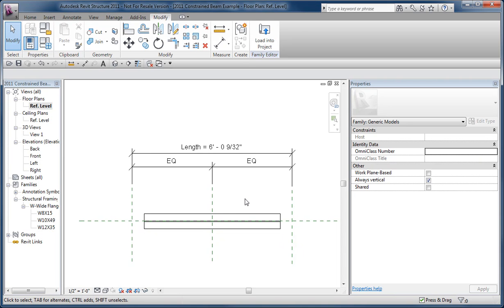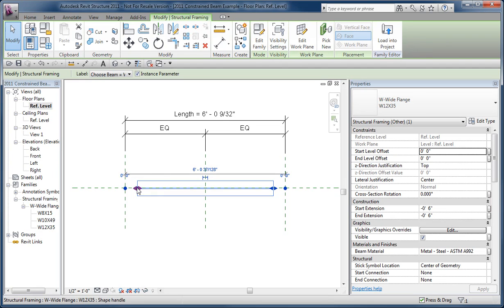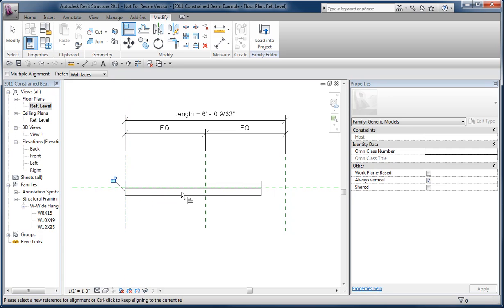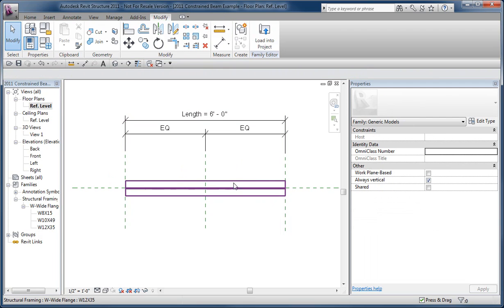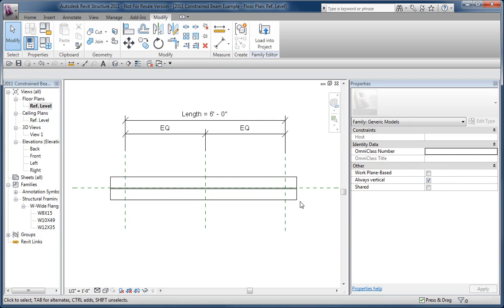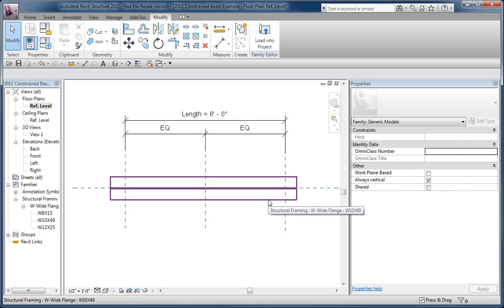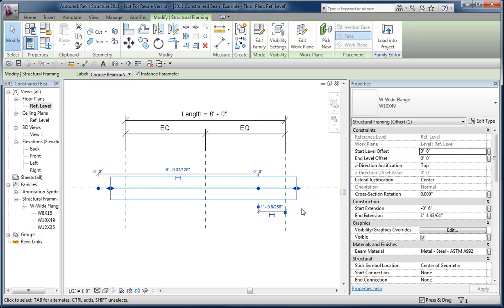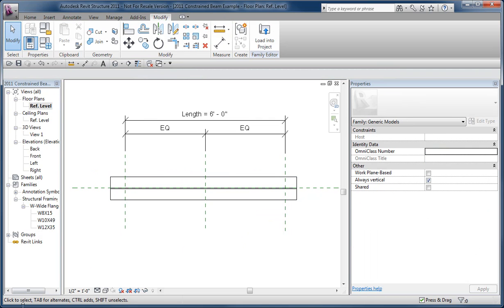Flexing Nested Beam Length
Shows how I constrained a nested beam's length in a host family and then how I break it using the Family Type parameter to change beam size.